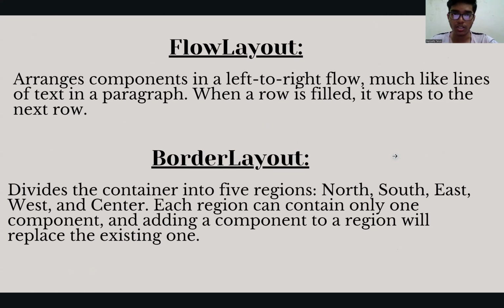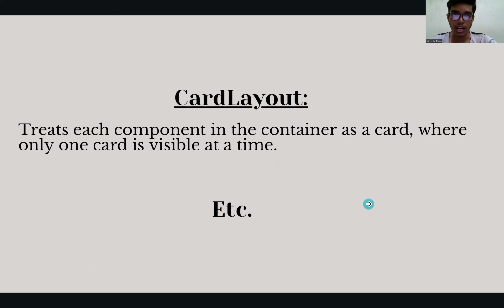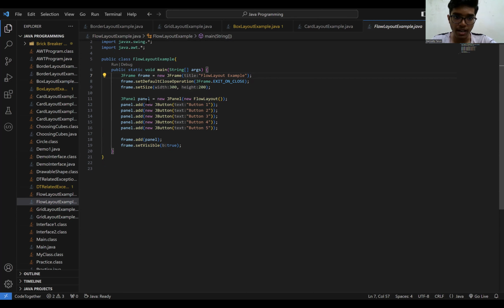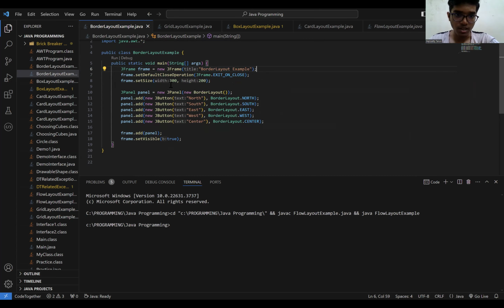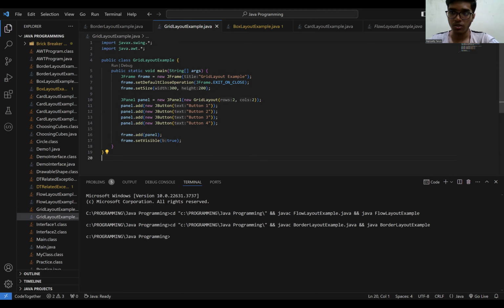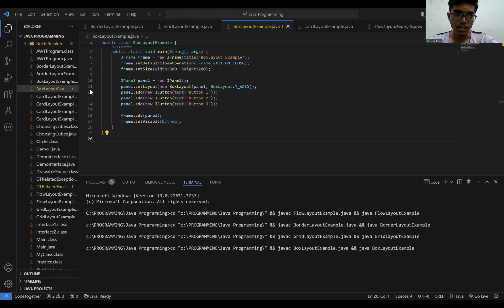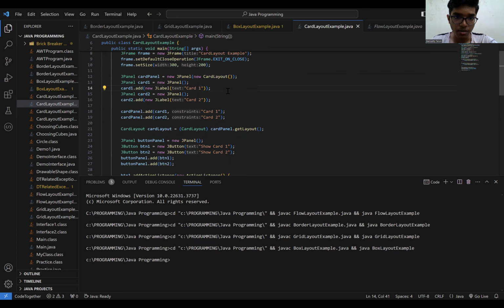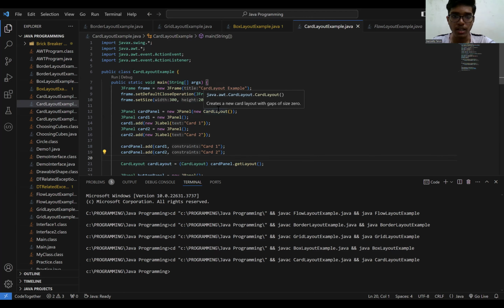Layout Manager Classes in Swing